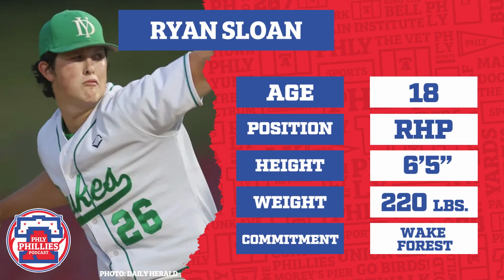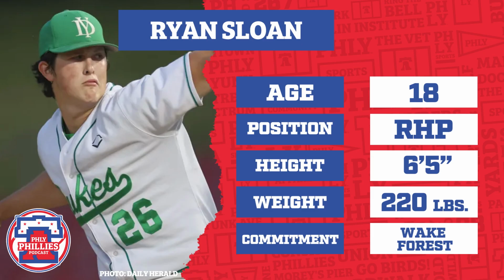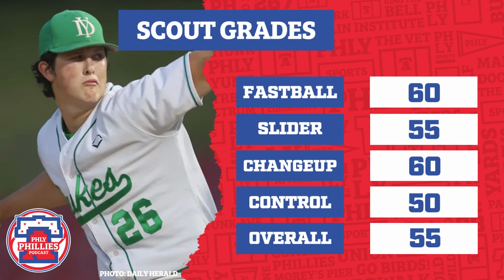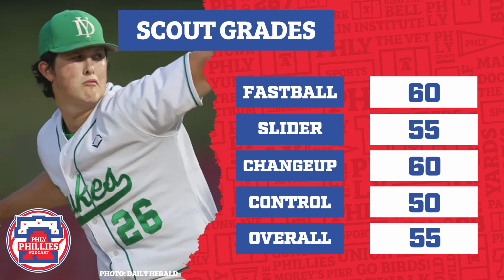Seattle Mariners select P Ryan Sloan 55th overall | MLB Draft Prospect Preview | PHLY Sports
Jamie Lynch previews a few draft prospects that could find their way to the Philadelphia Phillies at selection #27 in the MLB Draft on Sunday. July 8th's: Ryan Sloan, a 6'5 prep pitcher from Illinois.

An ALLCITY Network Production